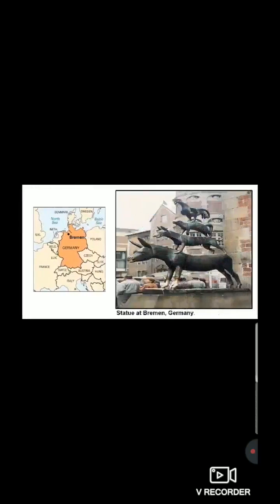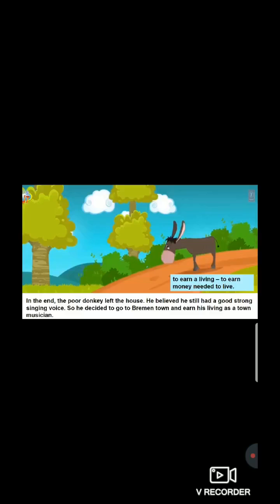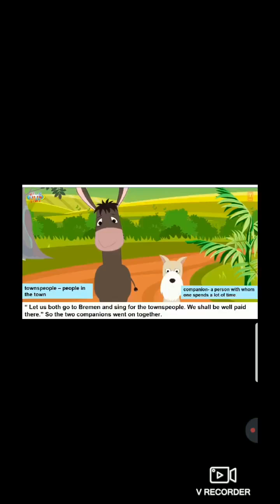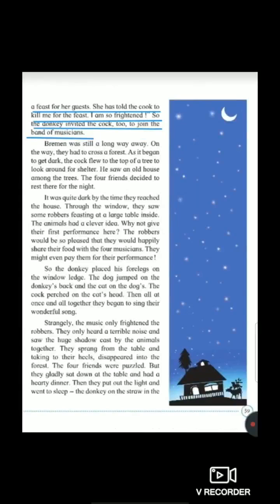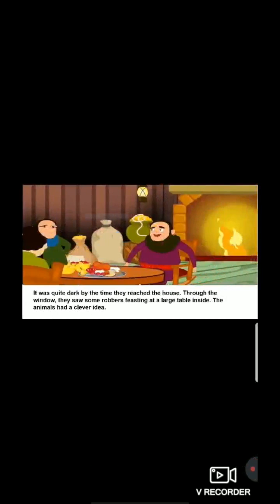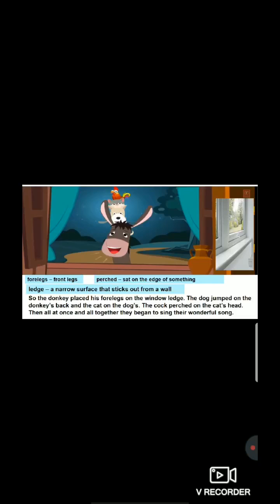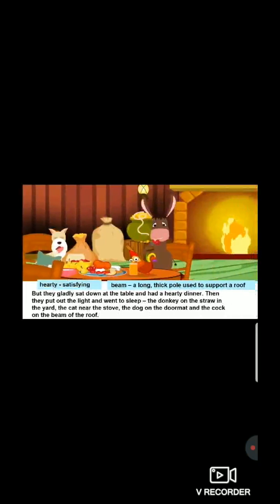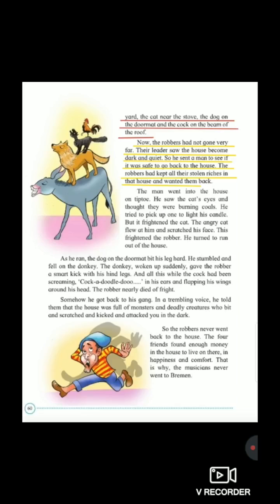6 January Std 3rd English 9 o'clock.